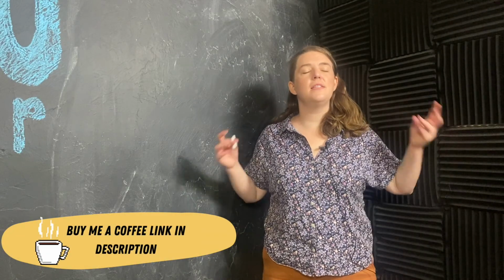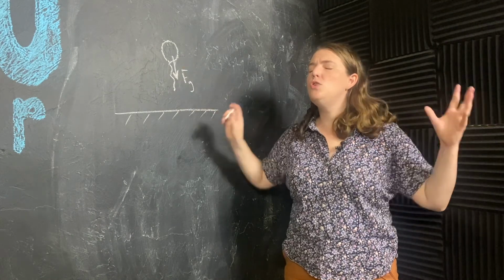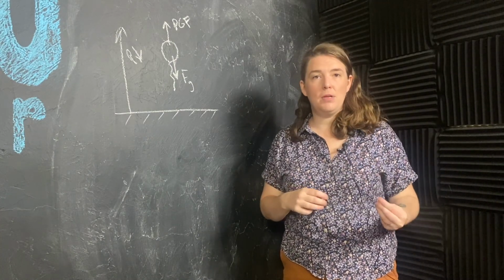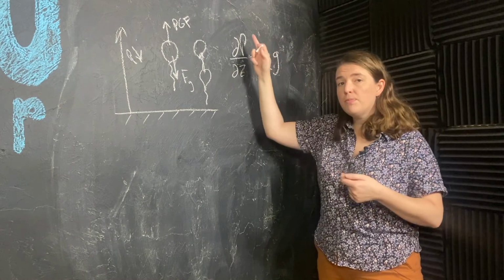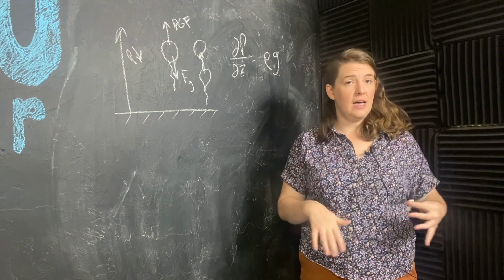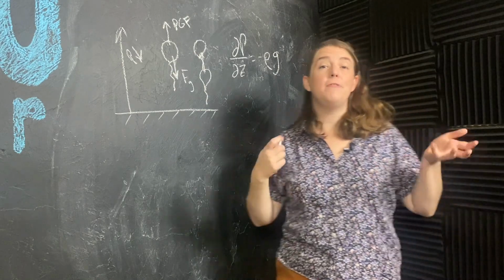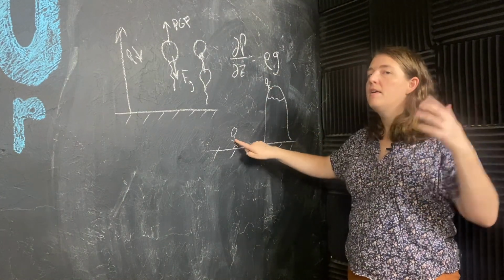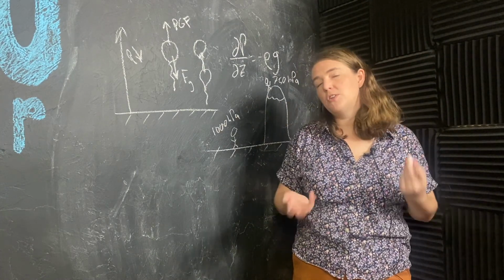Weather 101 Episode 9: What is hydrostatic balance?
Hydrostatic balance is when the pressure gradient force is exactly balanced by gravity. But there's a lot more to it than that!